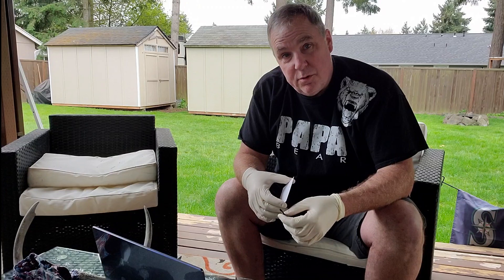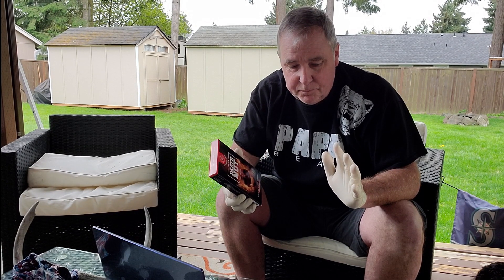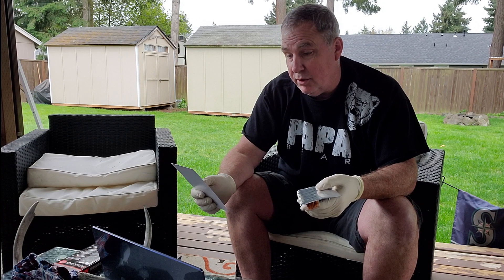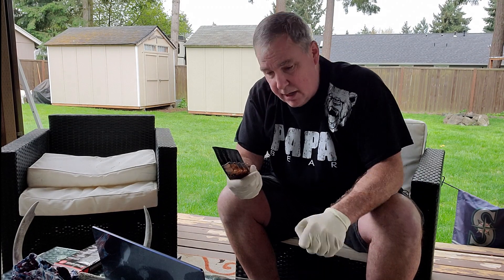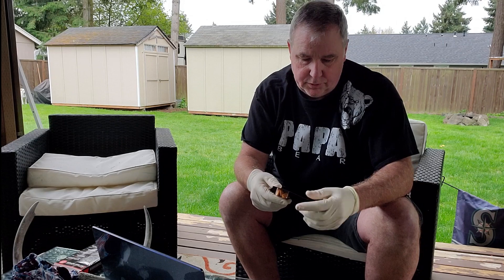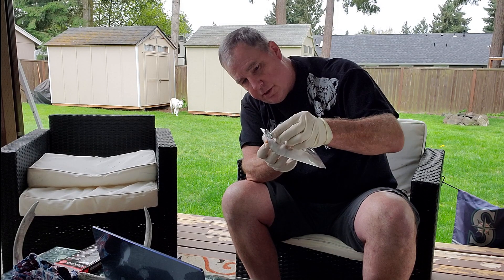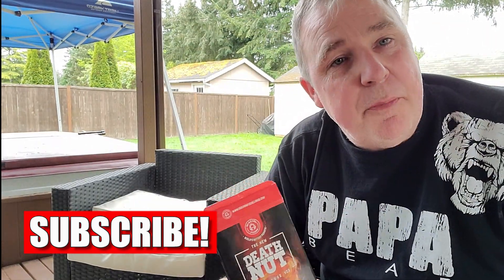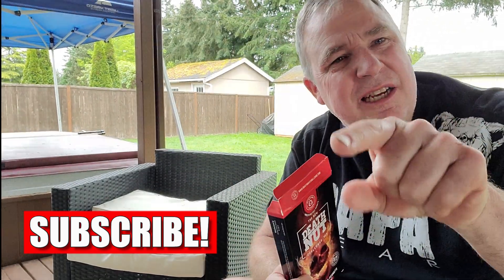Surviving the Death Nut Challenge Version 2.0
Well I finally do the Death Nut Challenge 2.0. It  has a great side bar, in that the company Blazing Foods is donating a meal to someone in need with every purchase! First thank you for what you're doing to the those generous folks. I won't lie that stage 5 is...worthy!